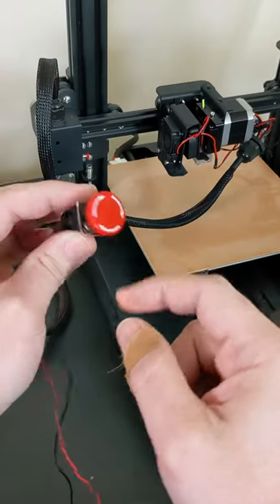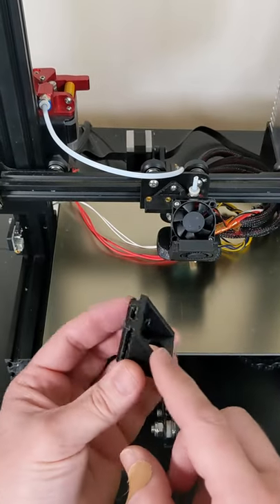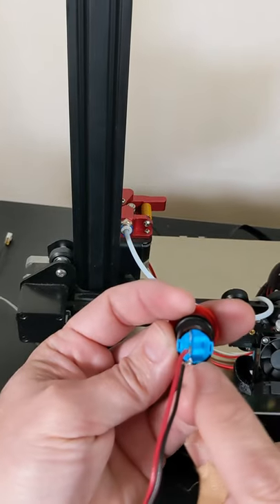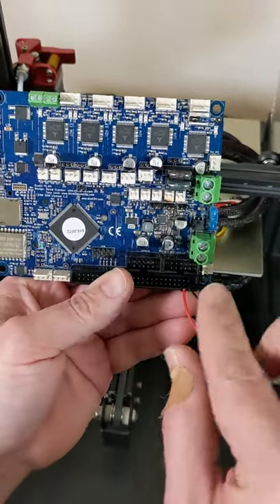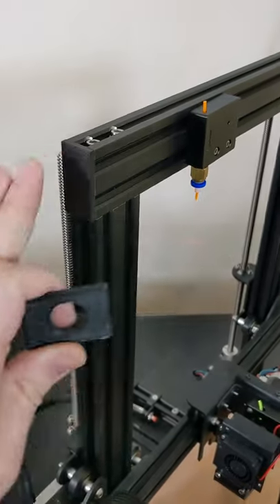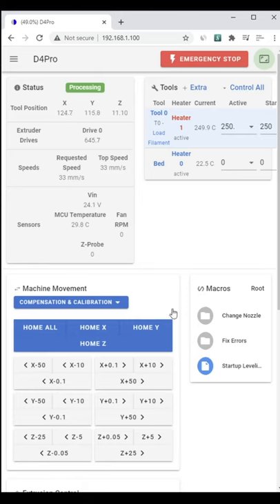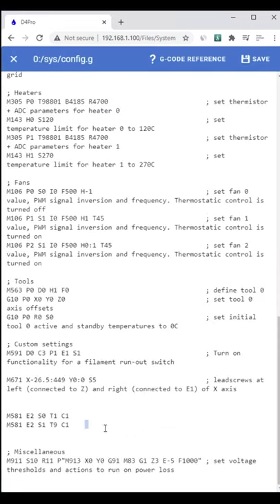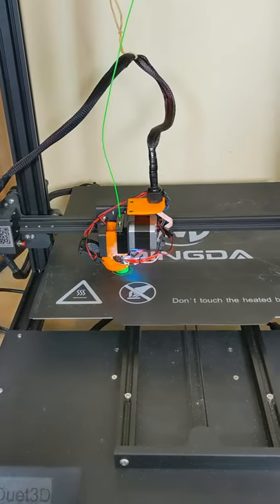Putting an E-Stop Button On My Ender 3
M581 E2 S0 T1 C1           ; Emergency Pause Button invoke trigger 1 macro when a rising edge is detected on the E1 endstop input and a file is being printed from SD card
M581 E2 S1 T9 C1           ; Emergency Pause Button invoke trigger 9 macro when a falling edge is detected on the E1 endstop input and a file is being printed from SD card

As Tomasz Biskup pointed out I forgot to include the part about the trigger9.g functionality which is called up by the switch being twisted. You can see this functionality at work in this other video